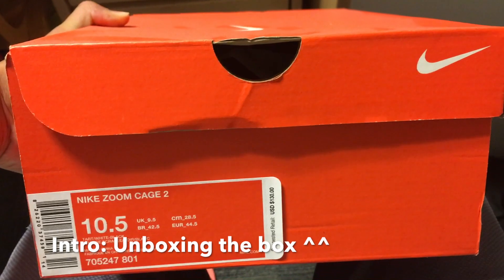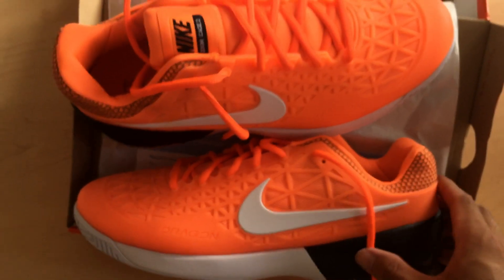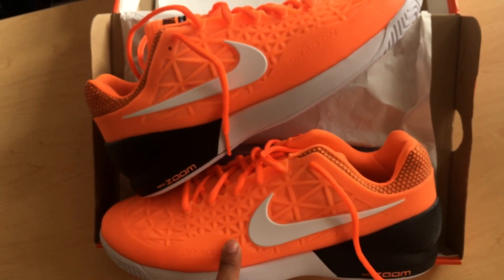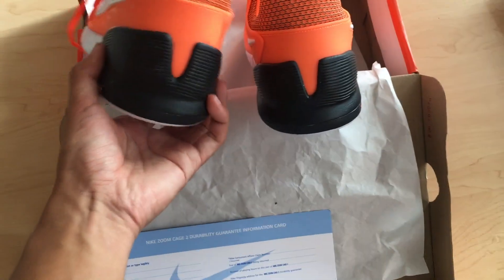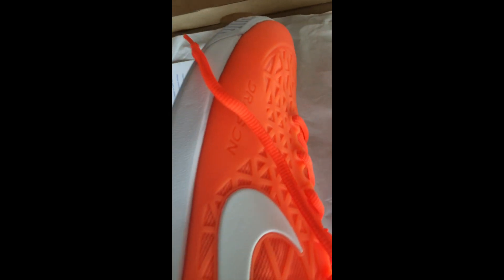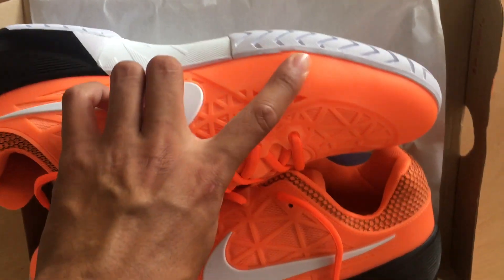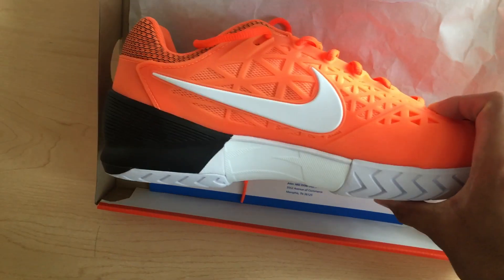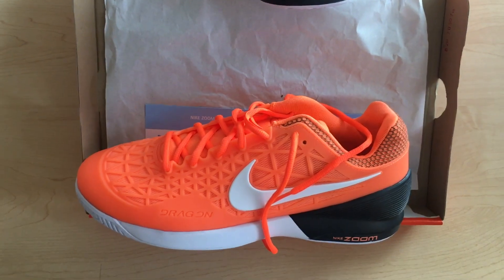Nike Zoom Cage 2 Unboxing Tart Orange White Black Mens Tennis Shoe Size 10.5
Hi everyone! Back with another video, we've unboxed the Nike Zoom Cage 2. Lets see what initial thoughts we had and predictions for how this soon to be discontinued shoe will hold up.

Content:
0:04 - 0:27 Unboxing the Box
0:27 - 0:47 First Impressions
0:47 - 2:52 Upper Inspection
2:52 - 4:06 Defect
6:50 Final Thoughts